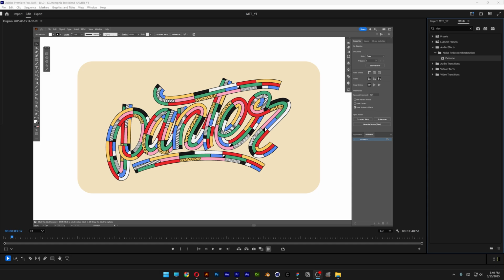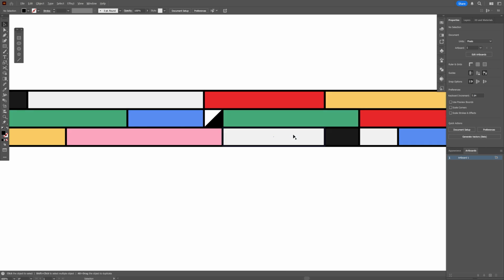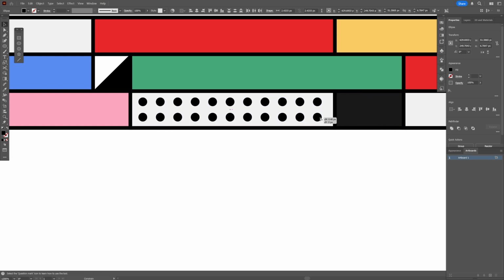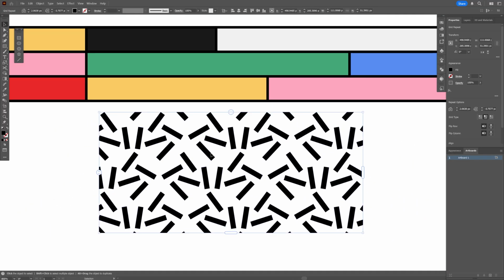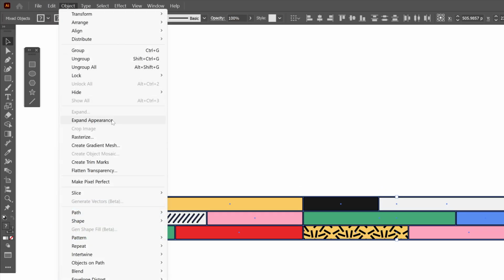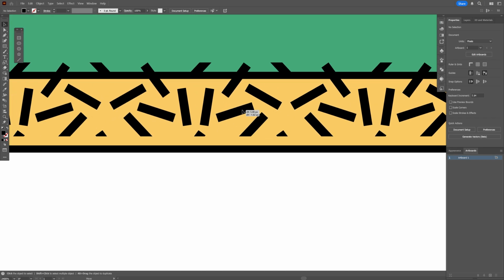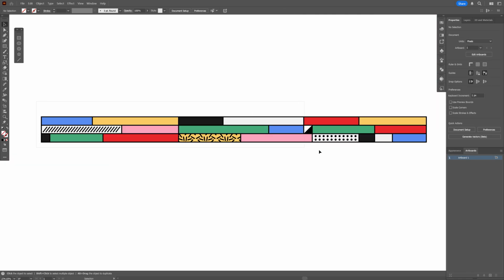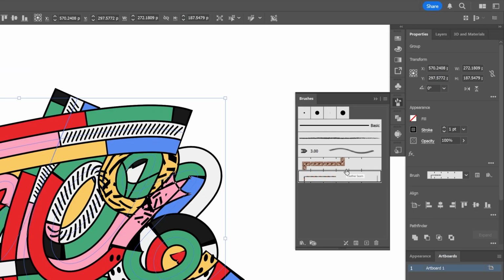How To Make Memphis Stroke Text Effect In Illustrator